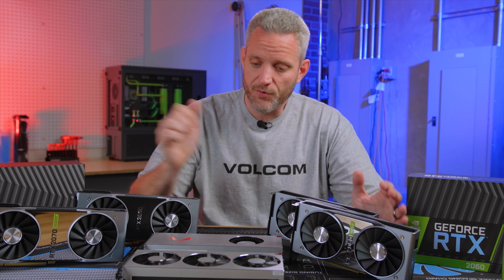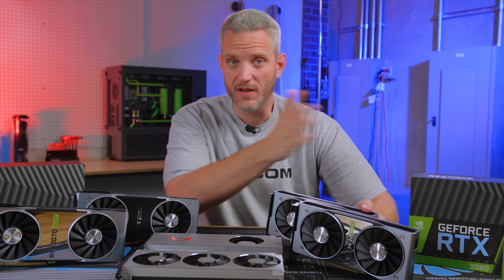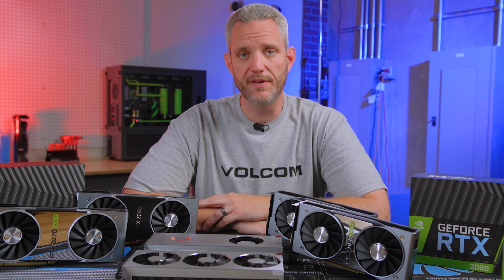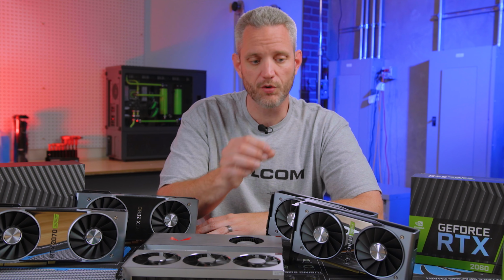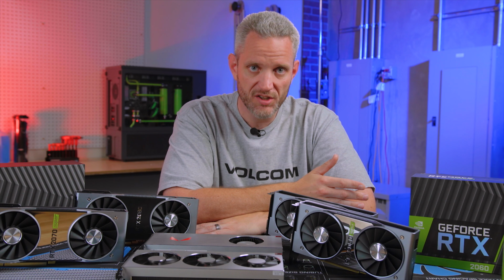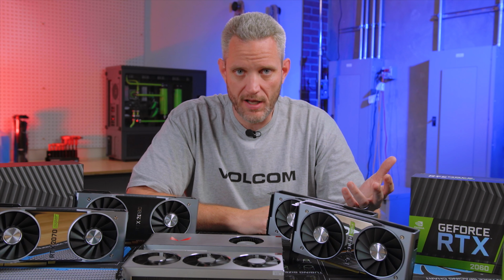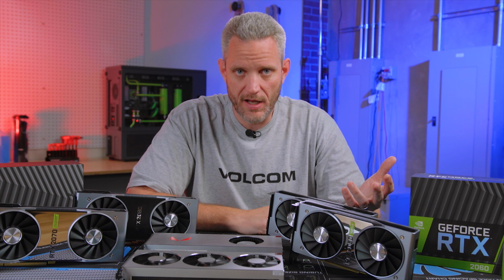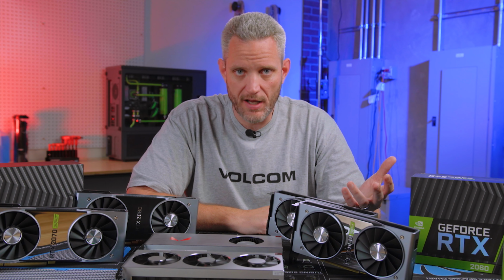NVIDIA's new Super series GPUs Benchmarked...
NVIDIA announced their new SUPER series GPUs at E3 2019 and now we finally are able to benchmark the 2060 Super and 2070 Super to see what these new GPUs are all about!

As a mention, we plan on testing the additional RT cores in RTX performance at a later date once we have a 2080 Super in hand as well so we can see how the new specs stack up.

Learn more about the Hydro X Watercooling components from Corsair here!